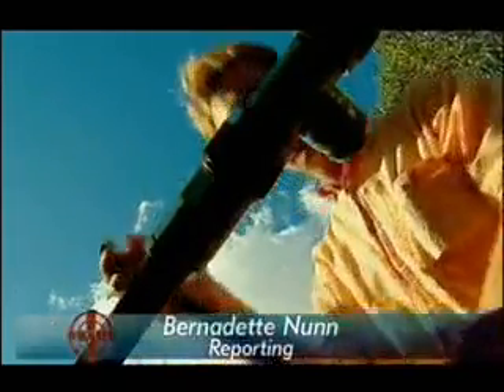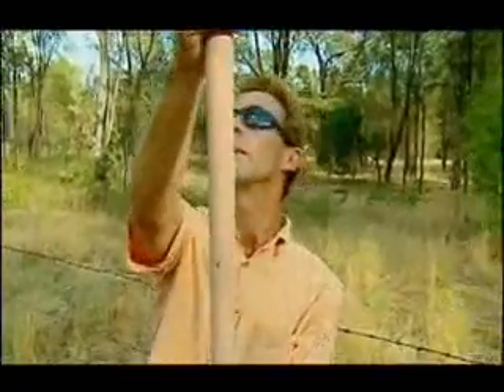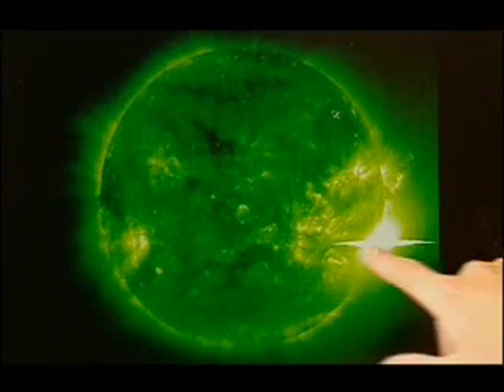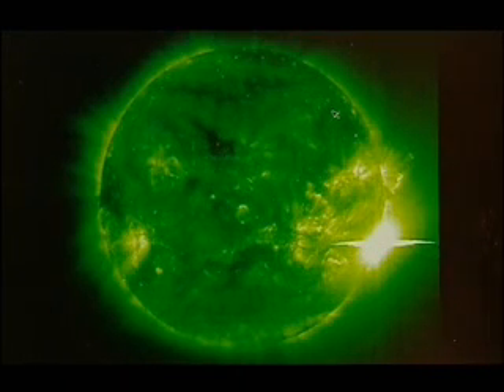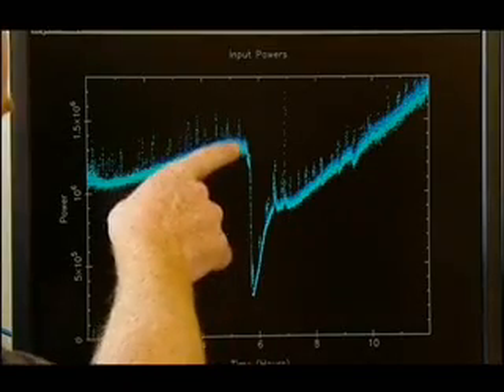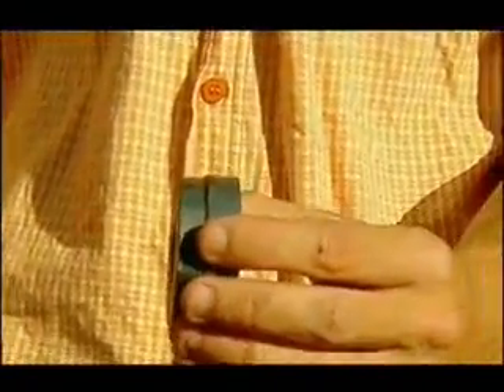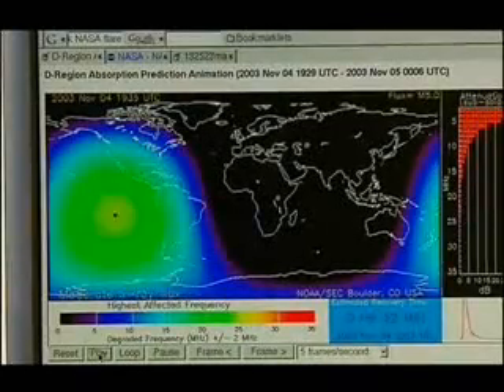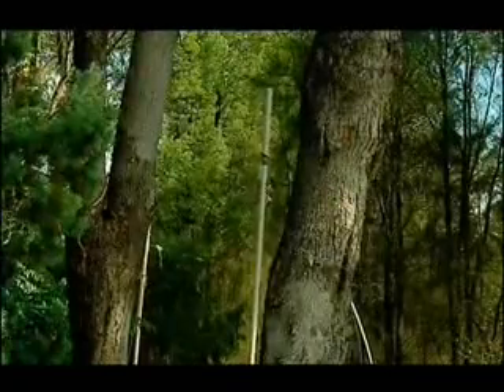DIY Telescope Measures Largest Solar Flare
Article from NEXUS by the Australian Broadcasting Corporation, by Bernadette Nunn.